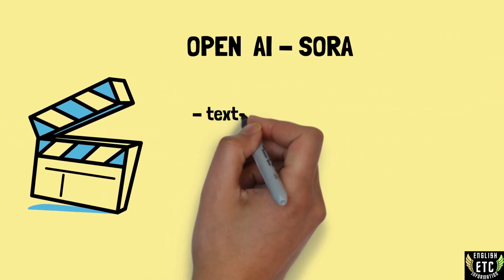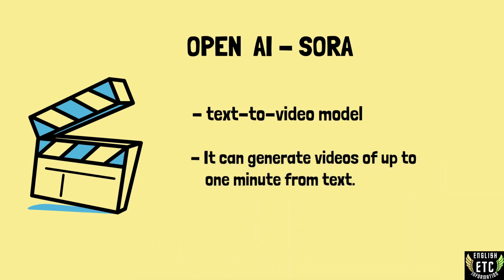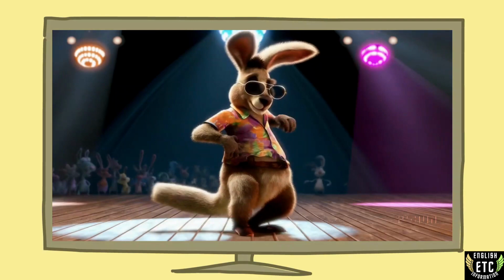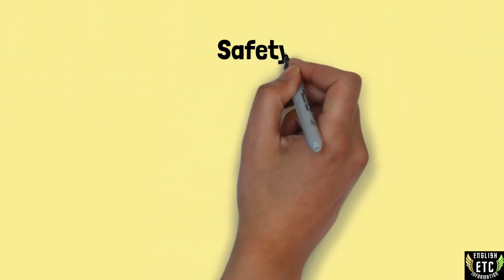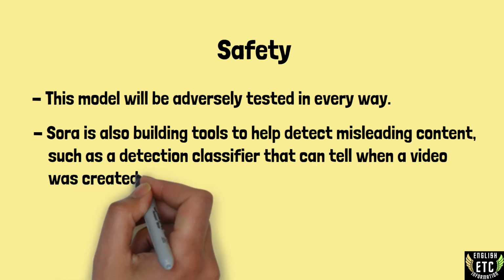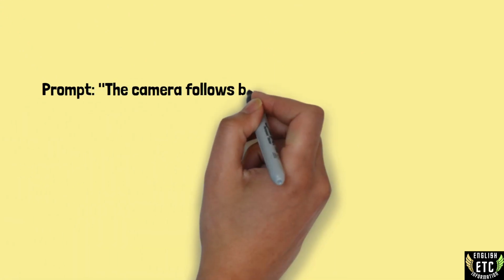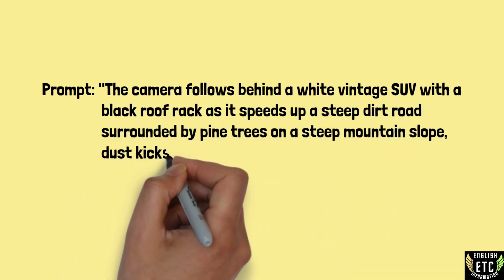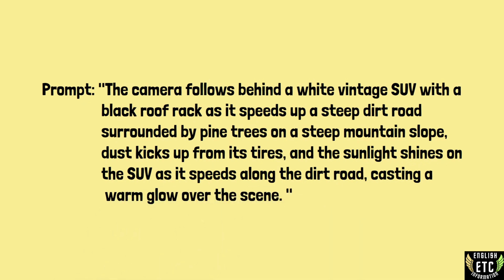What is OpenAI SORA? | Know more about OpenAI SORA just in 5 minutes.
Sora is an AI model that can generate videos up to a minute long, featuring highly detailed scenes, complex camera motion, and multiple characters with vibrant emotions. It can also create videos based on a still image or extend existing footage with new material.

Checkout course on Effective Time Management